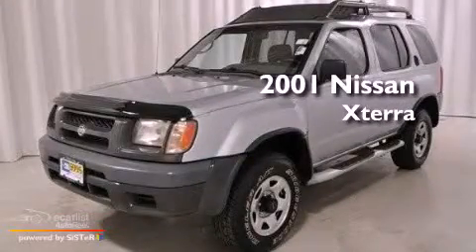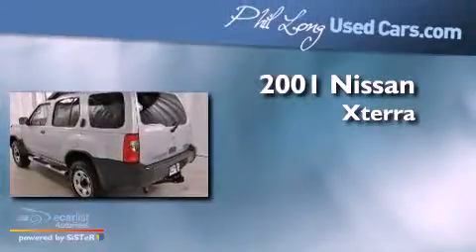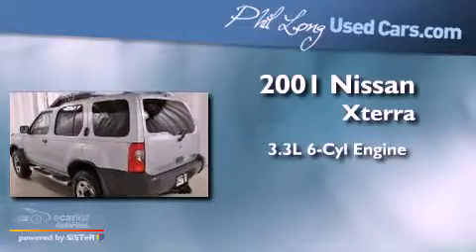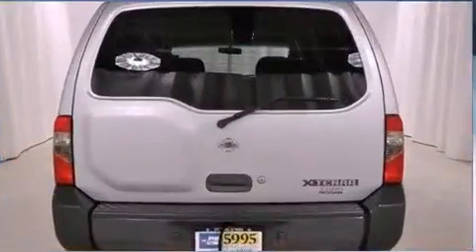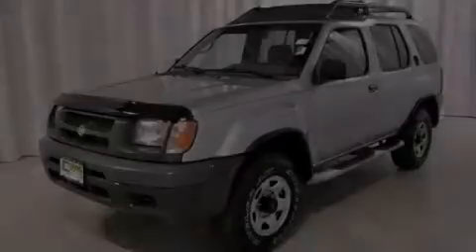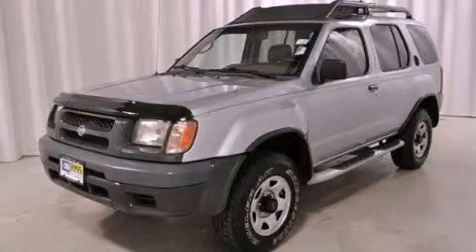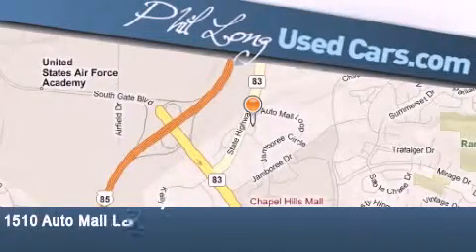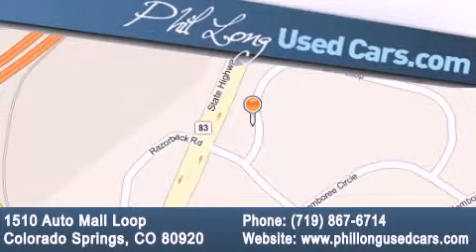2001 Nissan Xterra Denver CO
Year : 2001
 Make : Nissan
 Model : Xterra
 Engine : 3.3L SOHC SMPI V6 engine
 Trans . : Manual
 Exterior : Silver
 Miles : 114,447

 2001 Nissan Xterra Colorado Springs CO